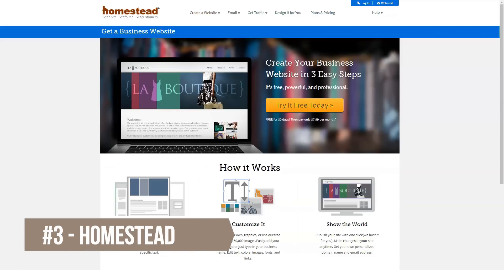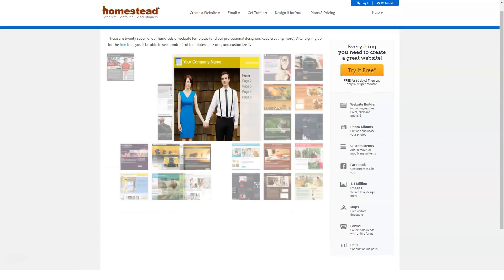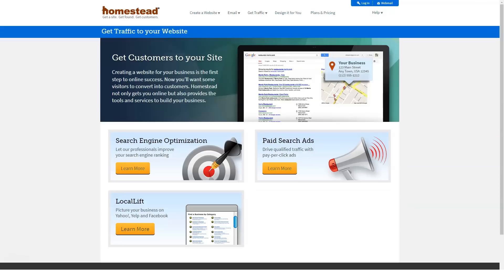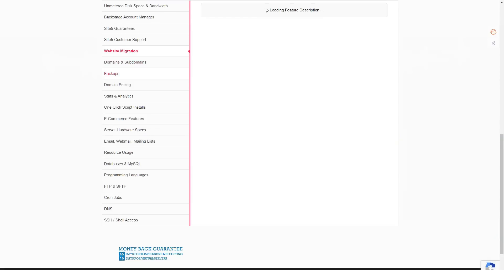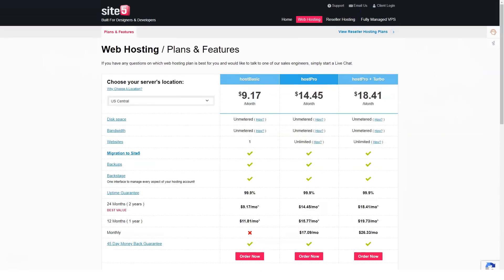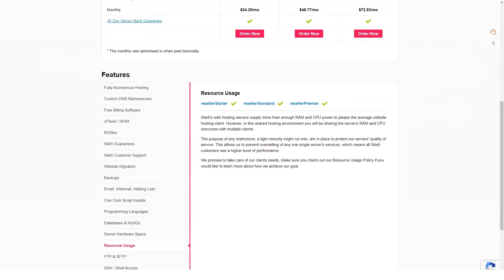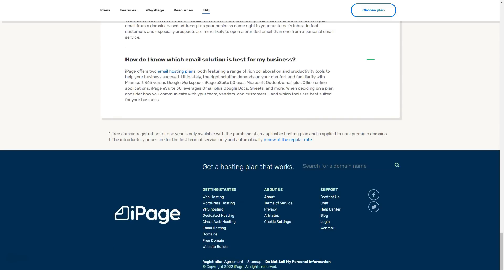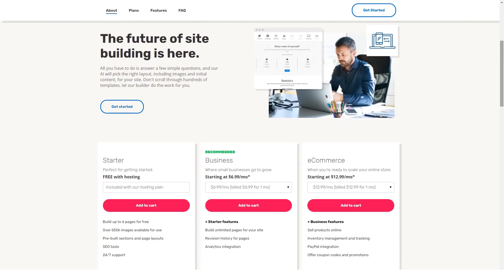Top 3 Web Hosting Services - Upload Your Website to Internet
You are one step away from choosing the best hosting provider to build, develop and maintain your online presence.

If you're looking for the best hosting for your website, we have video reviews of each hosting provider highlighting their strengths and features that may be important to your choice, as well as information on pricing and why each particular hosting provider may be perfect for you.

If you don't have much time, watch the video about the best hosting providers, and if you have a little more free time, watch this video to the end to learn more about why we chose them.